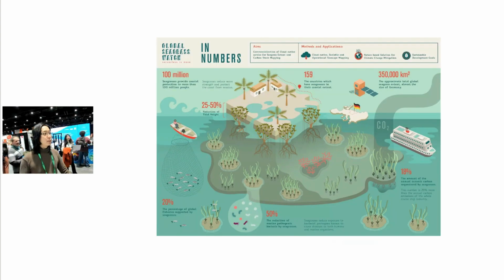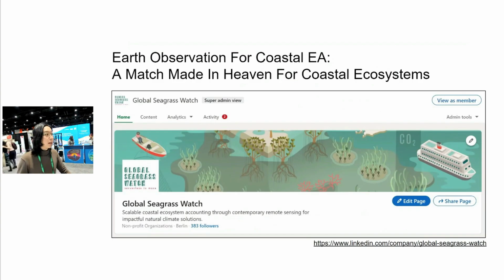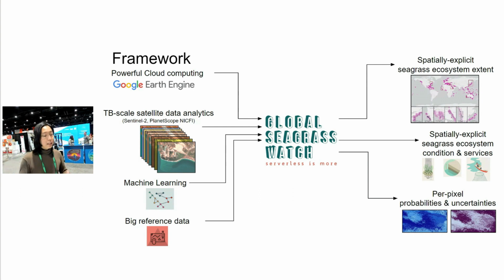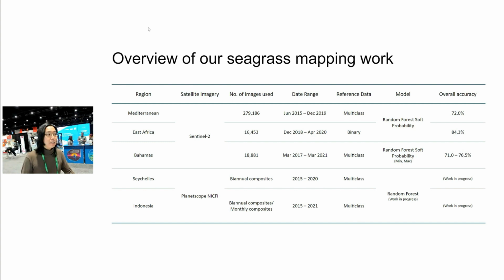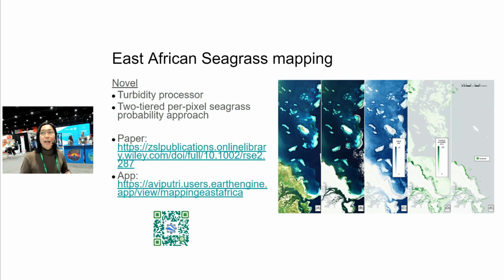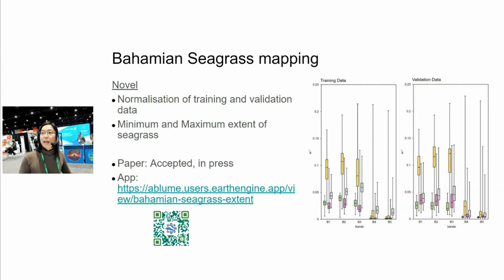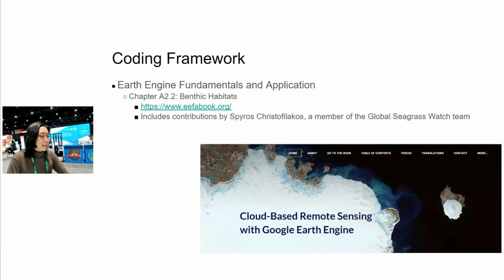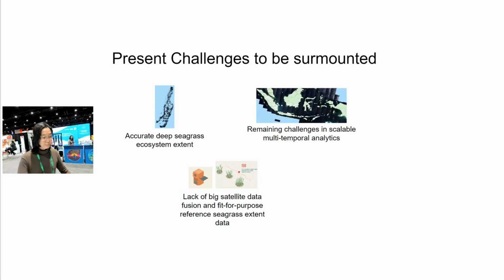The Global Seagrass Watch service: Cloud-based Coastal Ecosystem Accounting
Chengfa Benjamin Lee,
Phd Candidate, German Aerospace Center

Abstract by speaker:
We present the novel coastal ecosystem accounting framework of the Global Seagrass Watch service. Our developed scalable ecosystem accounting framework blends modern Earth Observation advances— GEE cloud computing, artificial intelligence, big satellite data analytics— with high-quality field data collections and other public geospatial datasets, across multi-national and multi-annual scales.  We showcase the scalability, effectiveness, and confidence of our Earth Observation technological framework through its recent applications across both tropical and temperate coastal biomes.